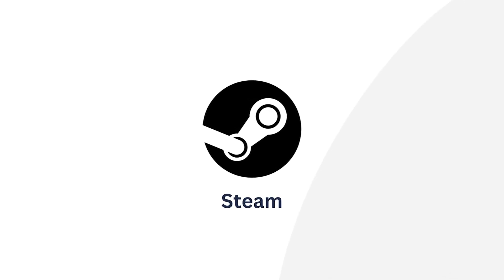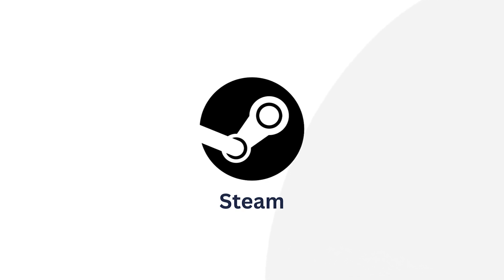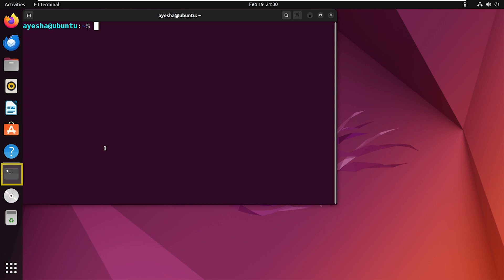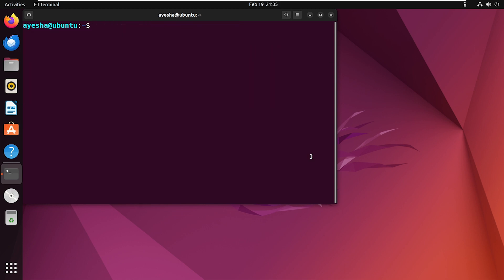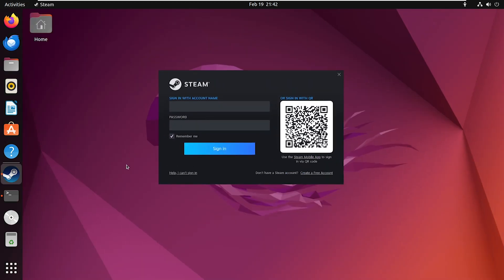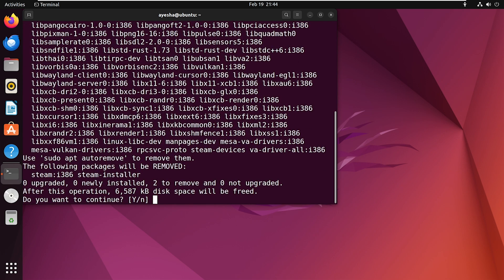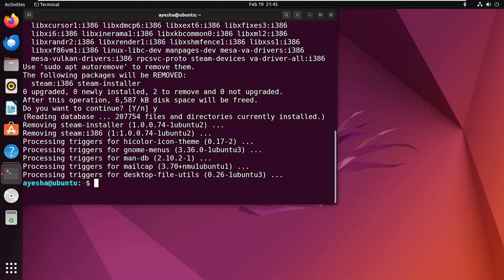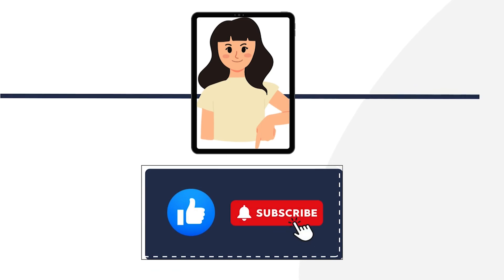How to Install Steam on Ubuntu 22.04 LTS | LinuxSimply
Welcome to our step-by-step guide on installing and uninstalling Steam on Ubuntu, your gateway to a world of gaming on the Linux platform! In this tutorial, I'll walk you through the process of getting Steam up and running on your Ubuntu system.

Steam has revolutionized digital gaming, offering a massive library of games. With more developers embracing Linux compatibility, Ubuntu users can now enjoy a plethora of games without compromising their operating system preferences. It has now paved the way for more Linux improvements and innovations, as developers are now trying to make Windows games more compatible on Linux.

💡 Key Topics Covered:
1. Understanding what Steam is.
2. Step-by-step guide on installing Steam.
3. Step-by-step guide on uninstalling Steam.

Whether you're a seasoned Ubuntu user curious about gaming possibilities or a gaming enthusiast looking to explore the Linux world, this tutorial is tailored for you. No prior technical expertise required – just a passion for gaming!

Instructor Details
Ayesha Tun Nashrah

Editor Details
MD. AL Nahian Aume

Commands Used:
1. sudo apt update
2. sudo add-apt-repository multiverse
3. sudo apt install steam
4. sudo apt remove steam